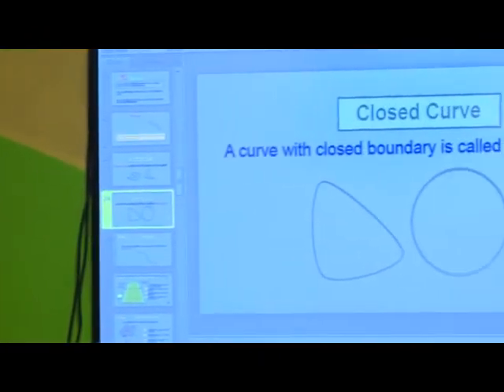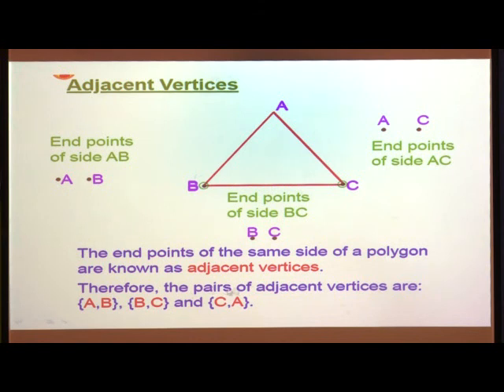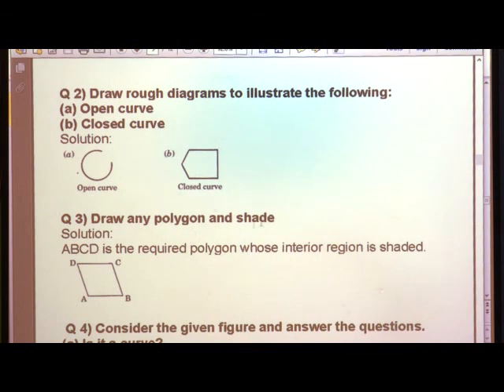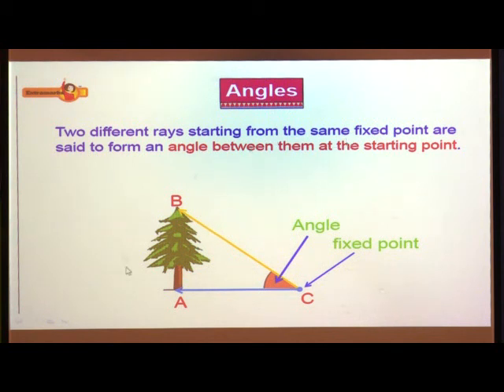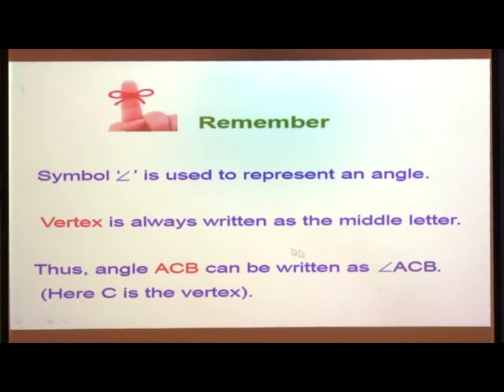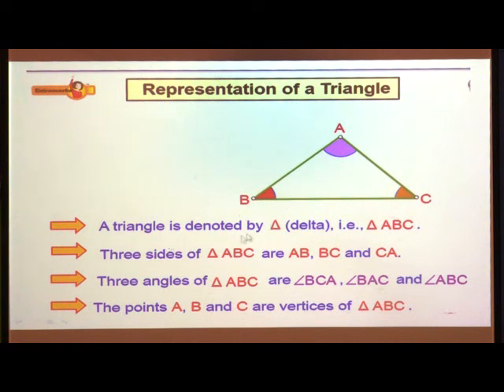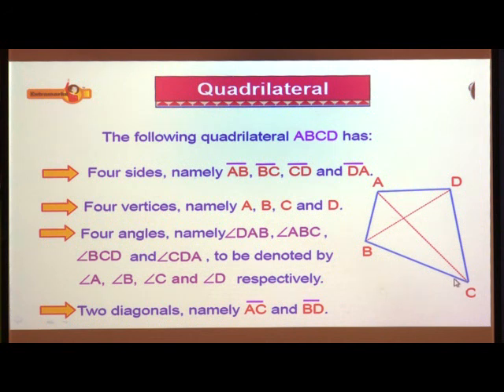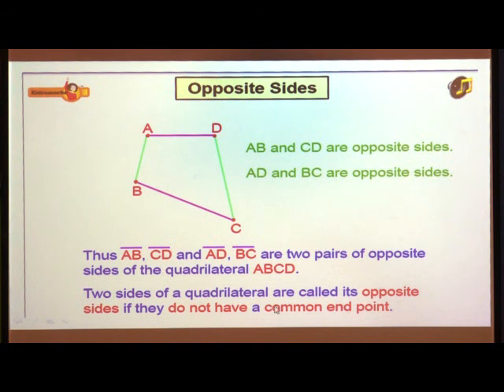6 EPISODE 21,L 4 Basic Geometrical Ideas { S 1 }